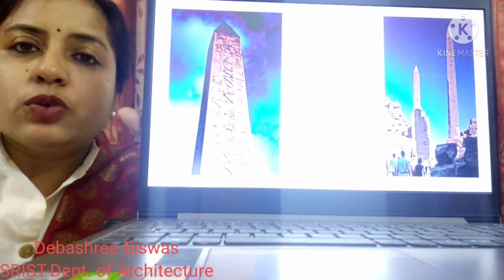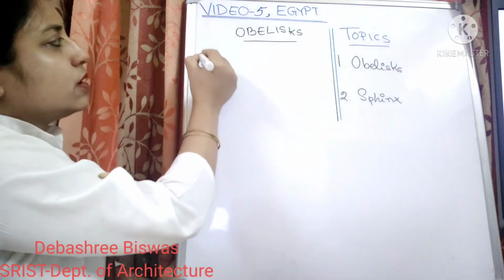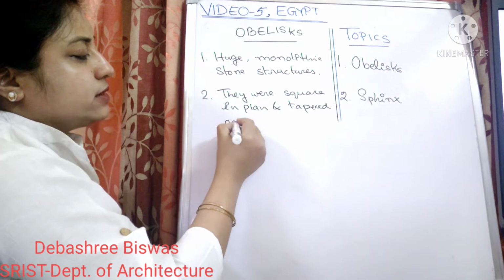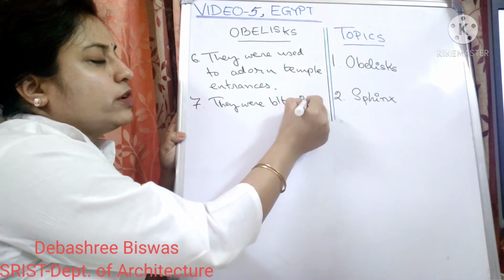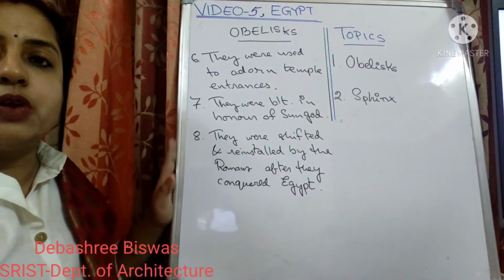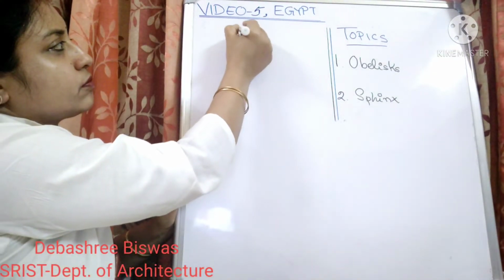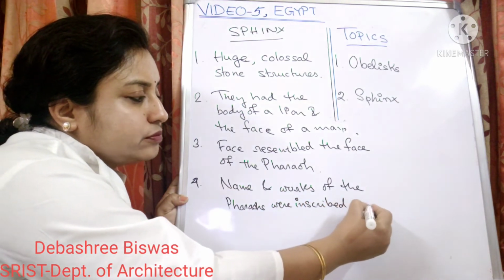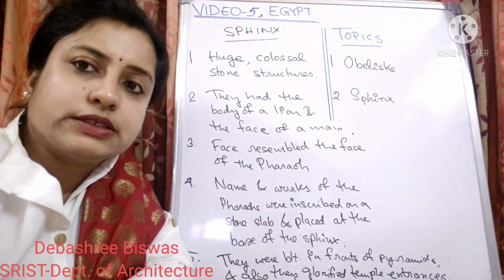History of Architecture-Video 5: Egyptian Architecture